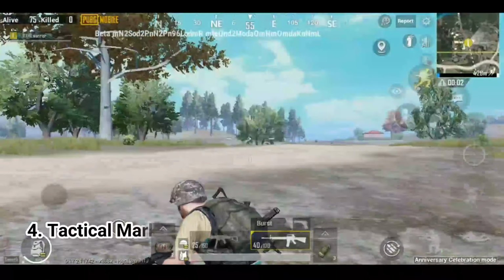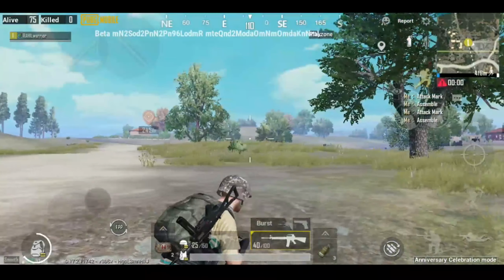PUBG MOBILE UPDATE 0.17.0 FEATURES | NEW DEATH REPLAY, ERANGEL, VEHICLES, WEAPONS, GAMEPLAY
Pubg mobile update 0.17.0 features

Death replay
New erangel
Extreme cold mode
Tactical markers
New weapons